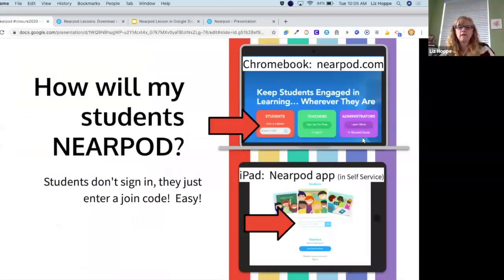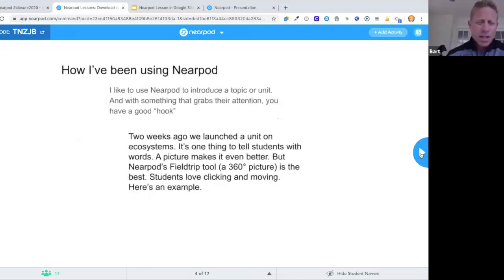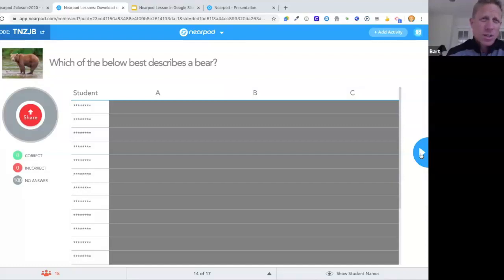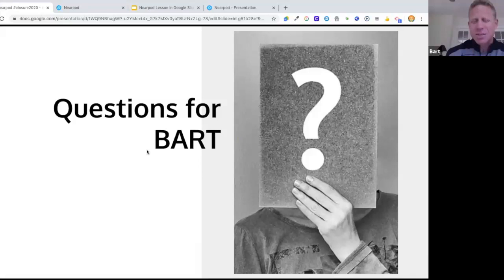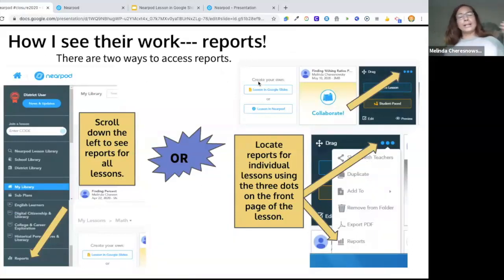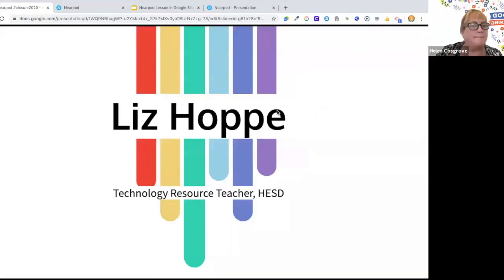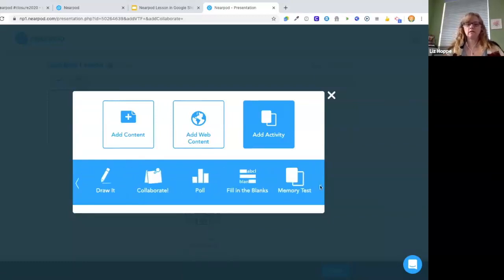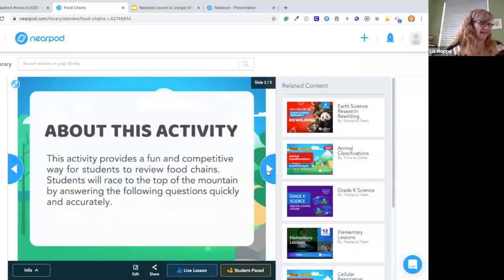Nearpod in your Distance Learning Plan HESD Teachers Supporting Teachers 5.12.20